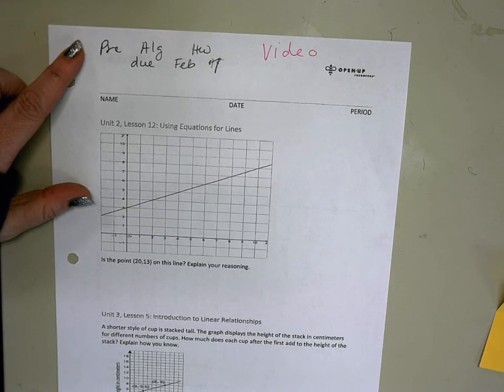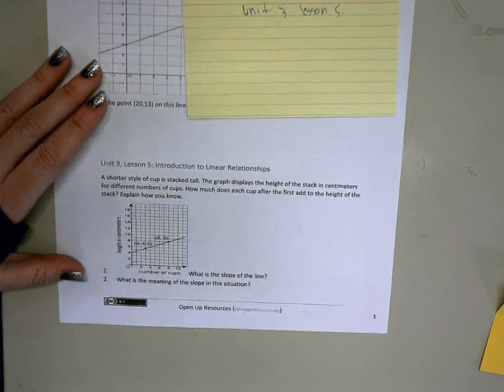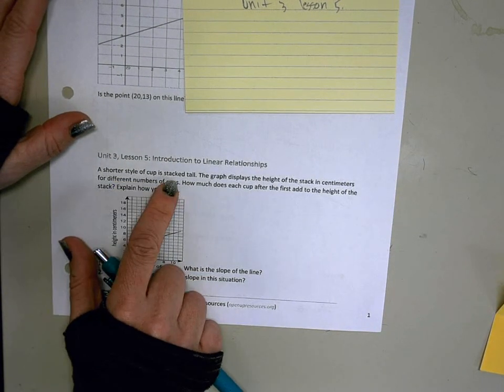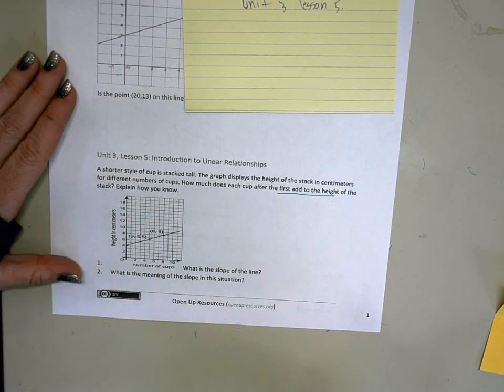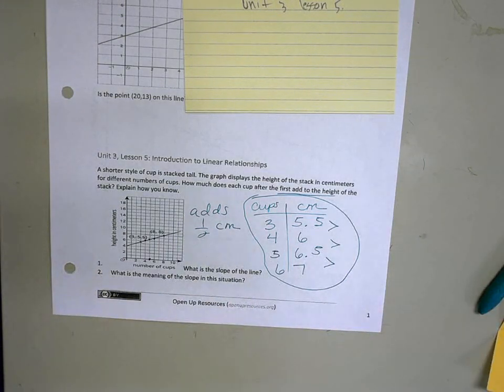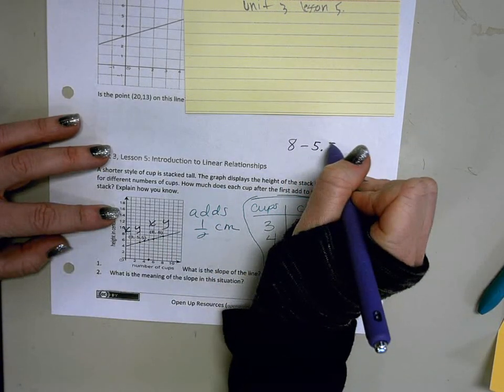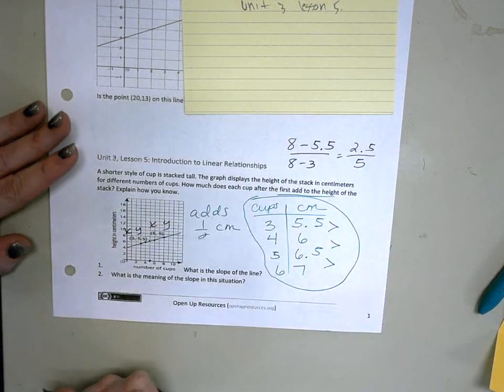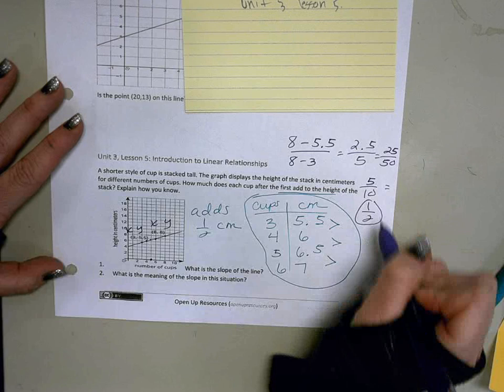Intro to Linear Relationships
For my Pre Alg students, hw due 2/7